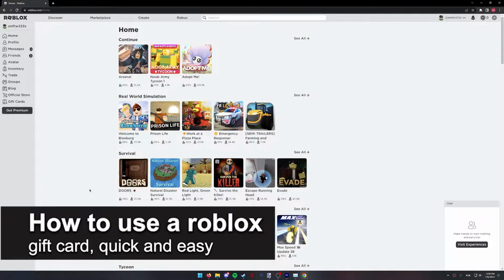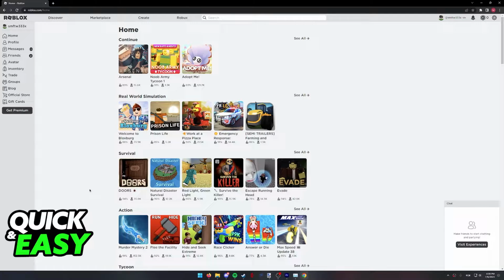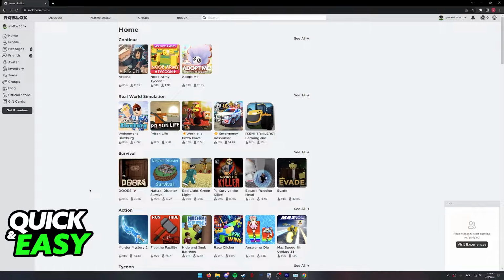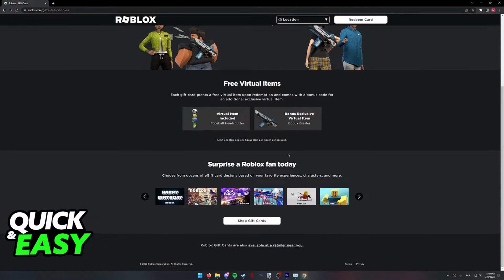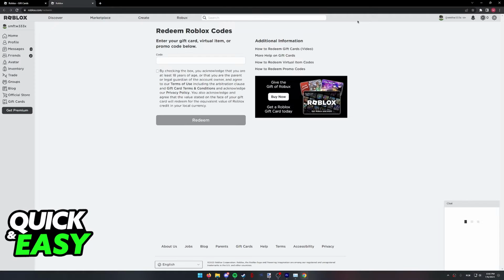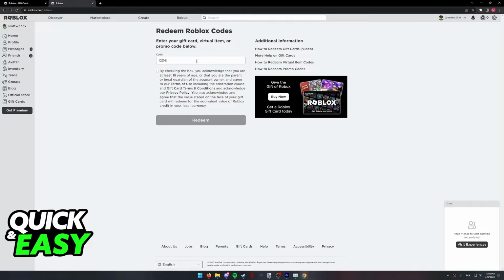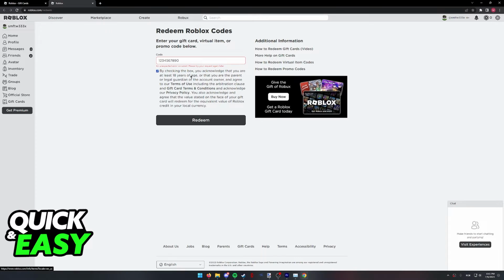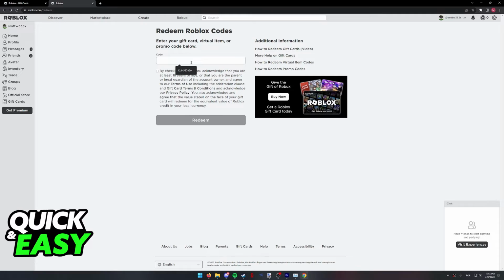How To Use a Roblox Gift Card 2025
In this video I will solve your doubts about how to use a roblox gift card 2025, and whether or not it is possible to do this.

I hope I have helped you with the video!